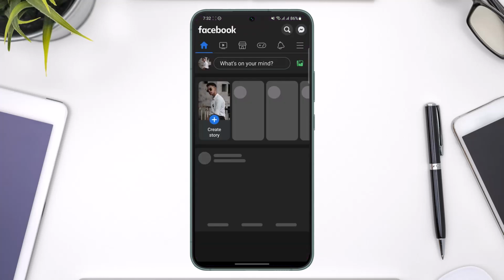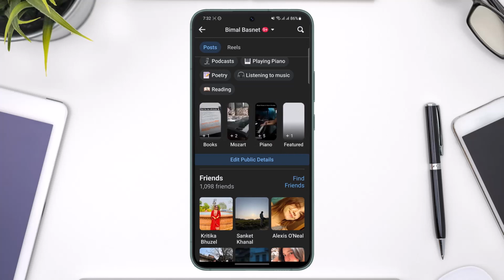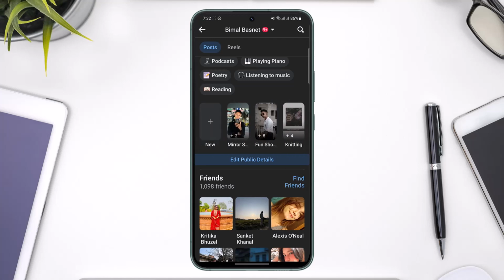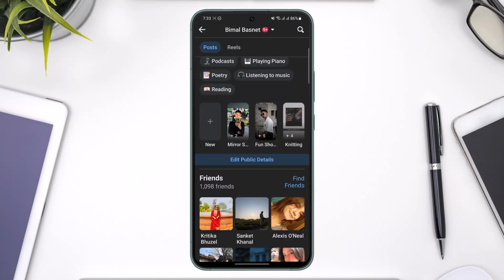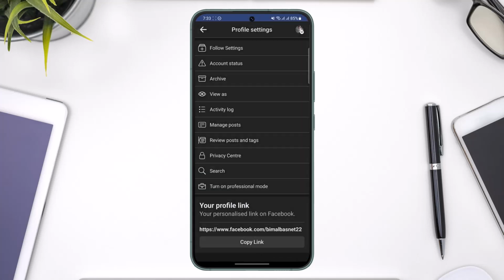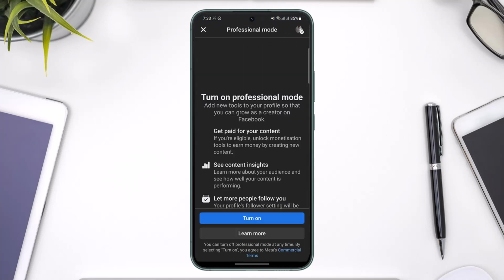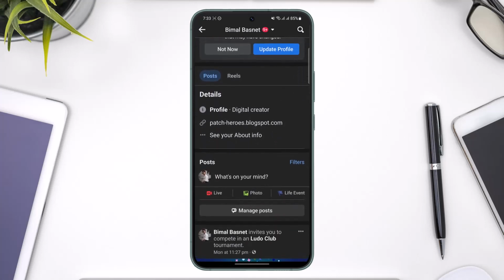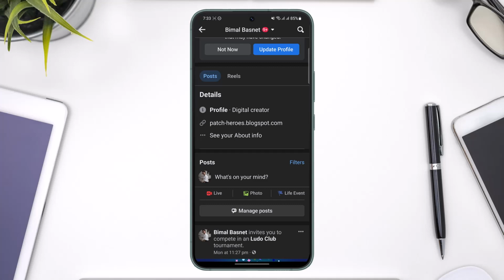How to "Only Me" Featured Photo on Facebook - Change Featured Privacy Settings (2023)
In this tutorial video, I will simply show you how to change the privacy settings of your featured collection to Only Me on Facebook. So just make sure to watch this video till the end.

~ Timestamps:
0:00 Introduction
0:13 What the Issue Is
0:32 First Alternative
1:02 Hide Featured Photos
1:54 Conclusion